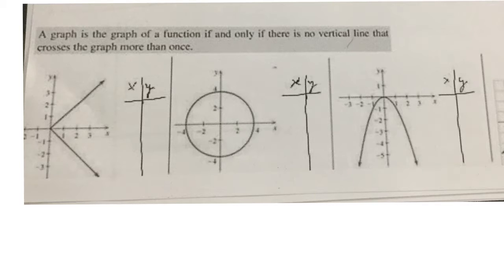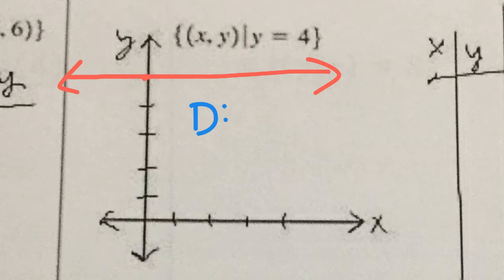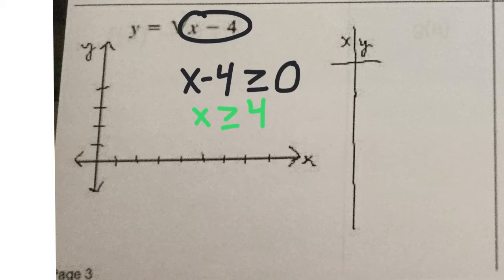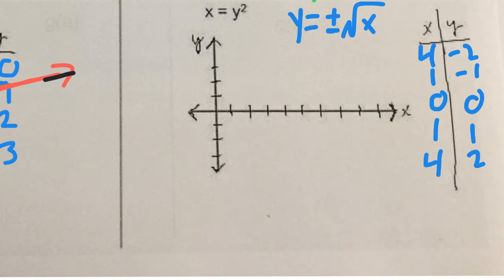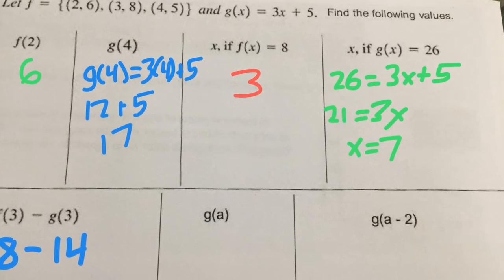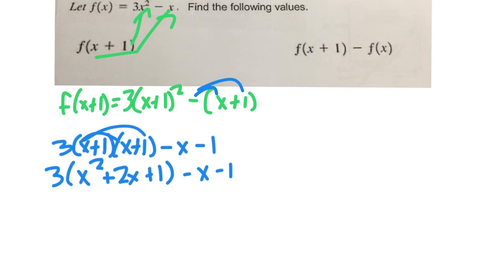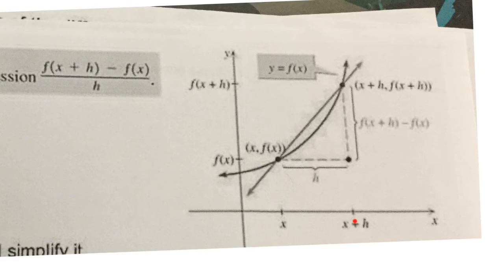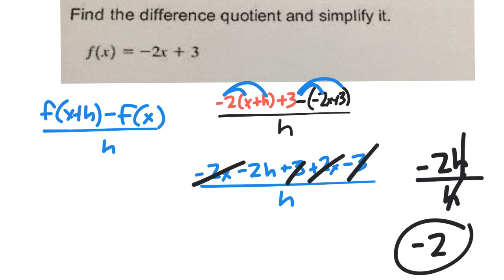Whiteboard 31 2.1